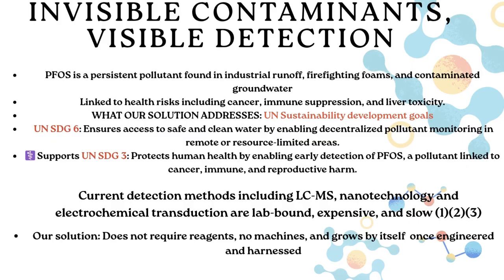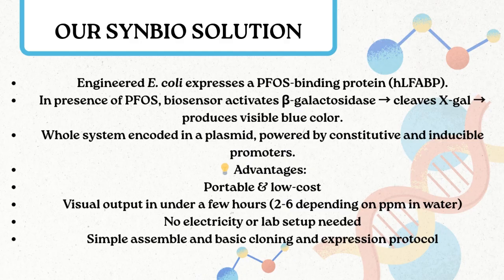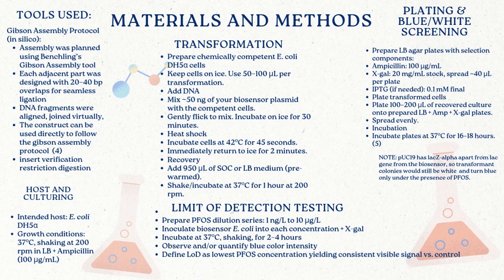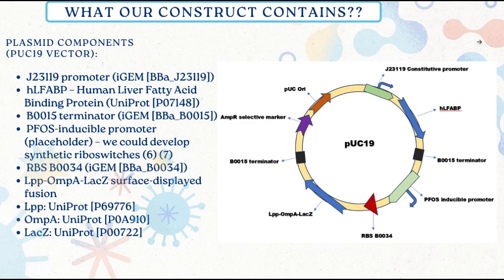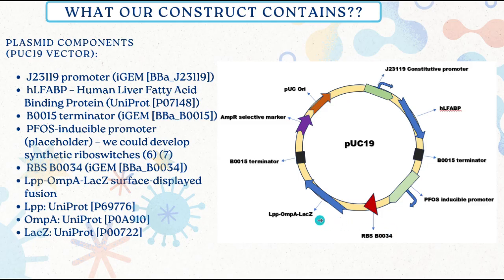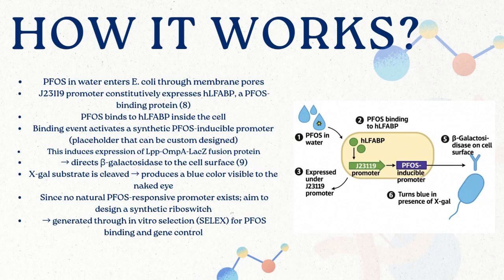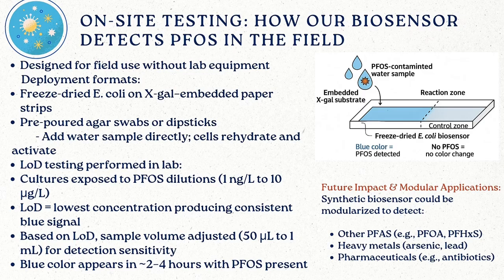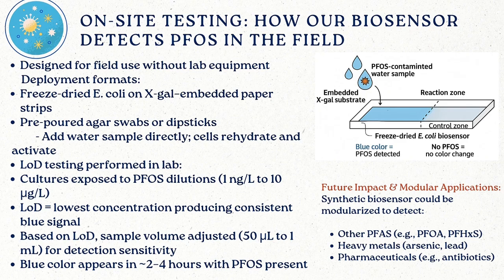The Bacteria That Detects ‘Forever Chemicals’ — A SynBio Solution to PFOS"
A synthetic biology pitch by Macquarie University students to the Waste Wizards Challenge. This project presents a living E. coli biosensor that turns blue in the presence of PFOS — a toxic "forever chemical" found in contaminated water. Designed for field use, this solution offers a low-cost, visible alternative to lab-based detection.

Empowering clean water monitoring with SynBio innovation.